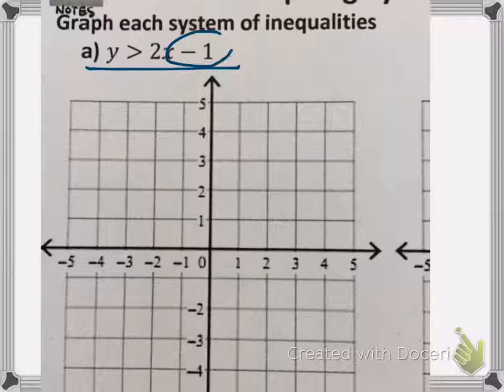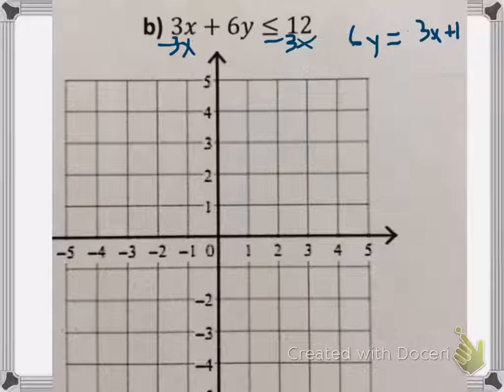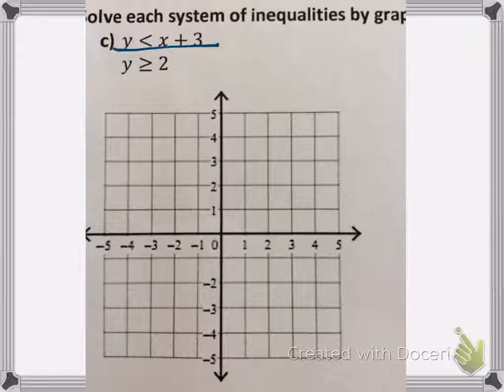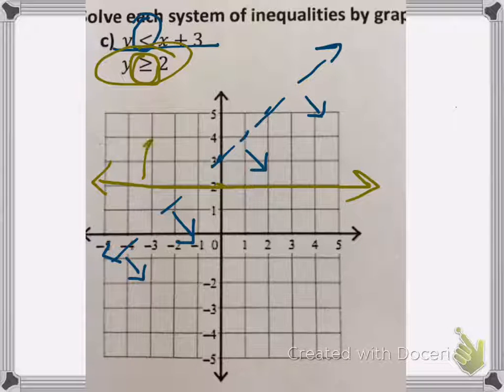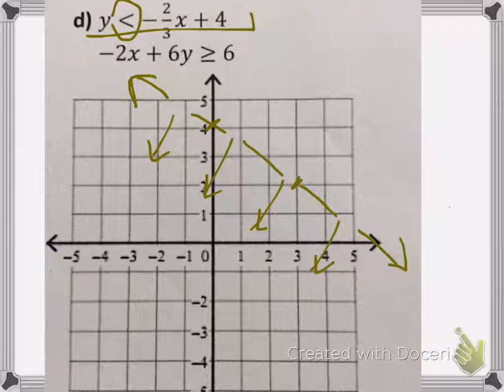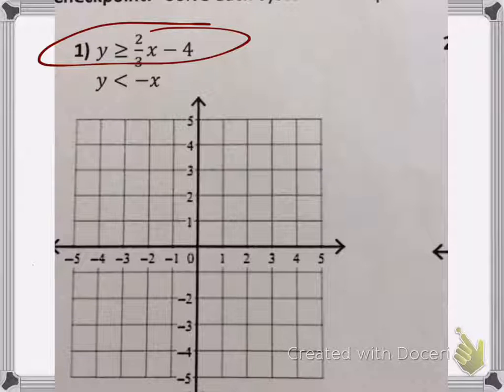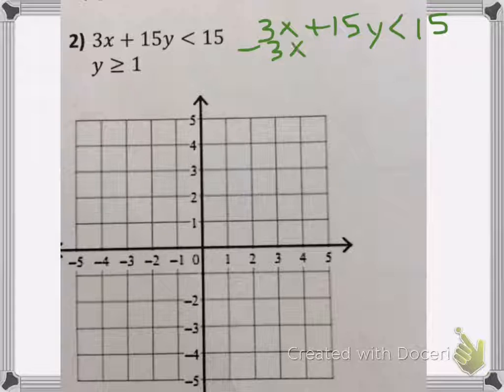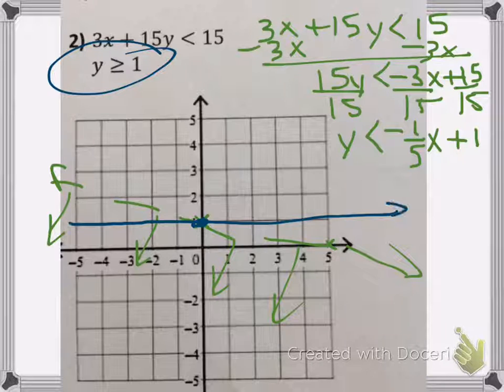4.9 math 2